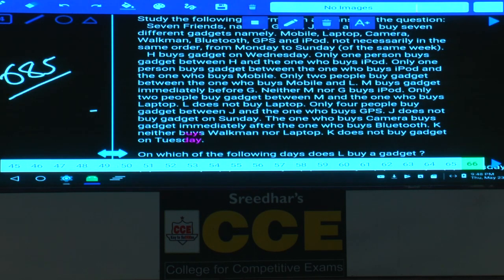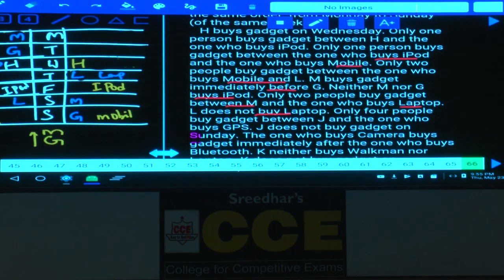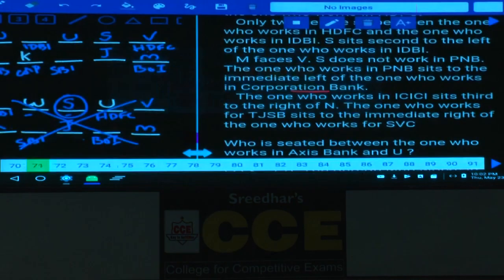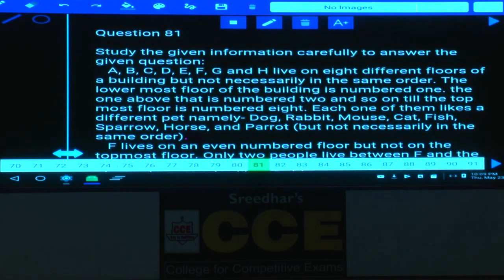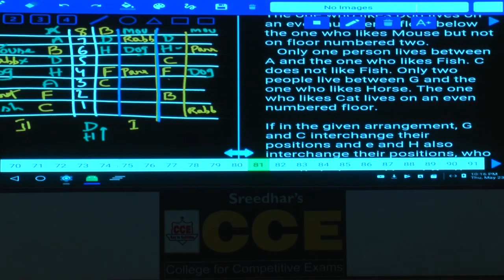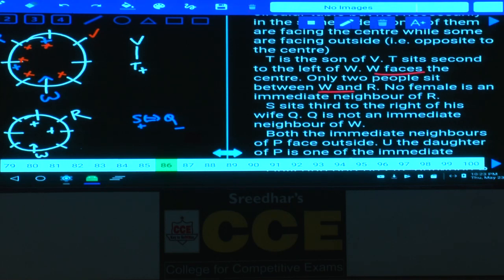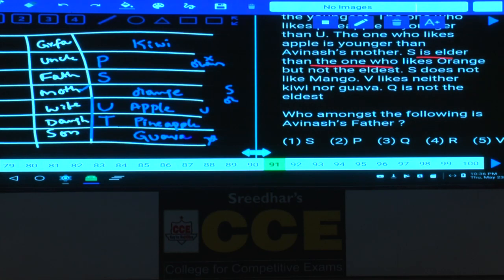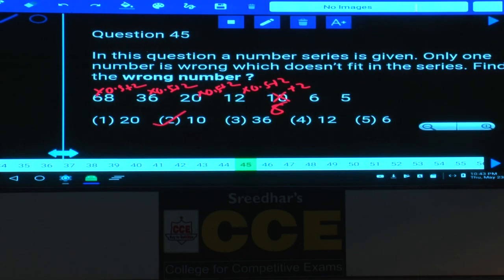SBI PO PRELIMS-685 | FCI-11892 | CENTRAL WAREHOUSING JS-12192 | REASONING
HOW TO PREPARE REASONING FOR SBI PO 2019,
HOW TO CRACK REASONING SECTION OF SBI PO 2019,
MOST IMPORTANT REASONING QUESTIONS FOR SBI PO,
MOST EXPECTED REASONING QUESTIONS FOR SBI PO,
HOW TO SOLVE REASONING PROBLEMS FOR SBI PO,
HOW TO ANSWER REASONING QUESTIONS FOR SBI PO,
SBI PO PRELIMS REASONING PREPARATION PLAN AND STRATEGY,
REASONING PREPARATION PLAN AND TIPS FOR SBI PO PRELIMS 2019,
FCI GENERAL REASONING PREPARATION PLAN AND TIPS,
CENTRAL WAREHOUSING JS REASONING PREPARATION PLAN AND TIPS